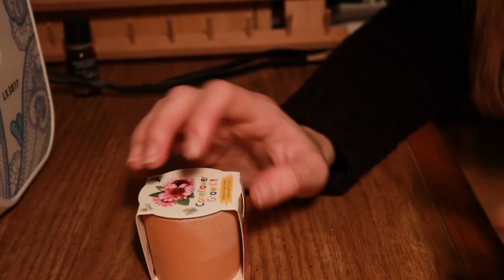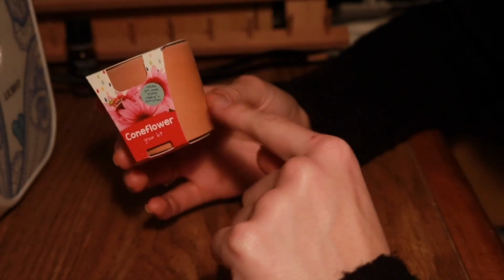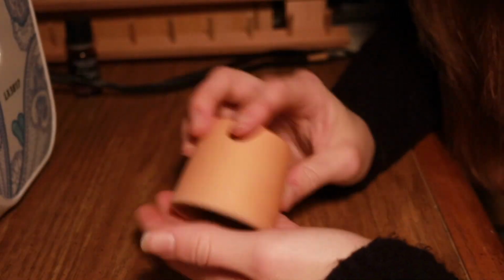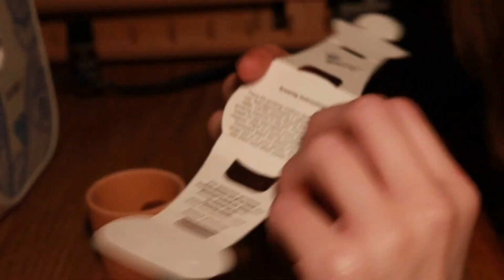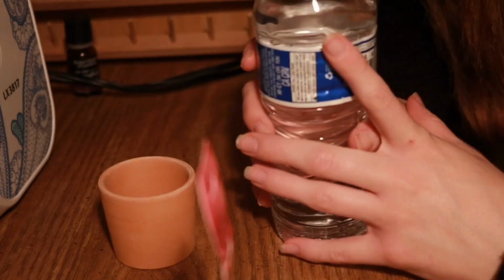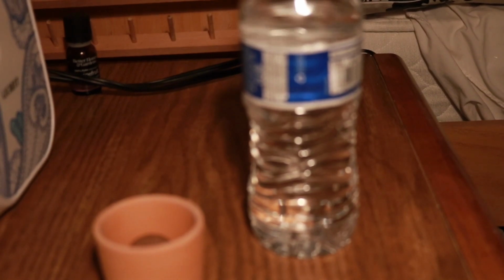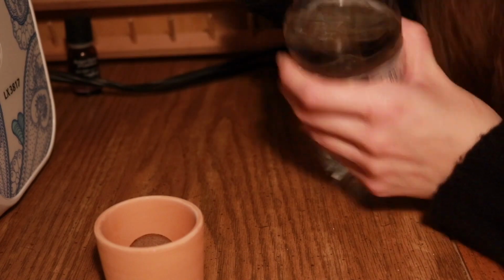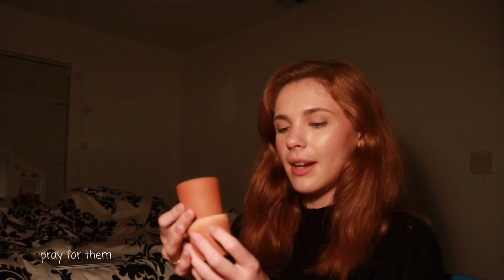making a mini garden for my room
hi! I wanted to show you guys my plants and make a relaxing and satisfying video. i dont normally plant but i saw these at target and they were too cute not to try, wish them goodluck haha pls like & subscribe✨
vsco: ashmelon